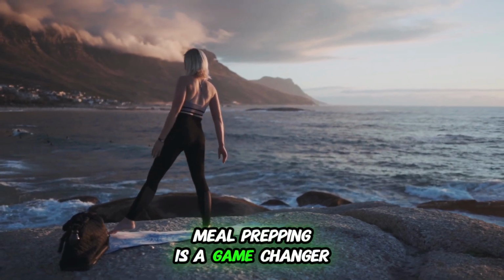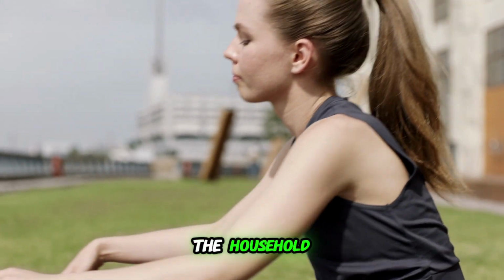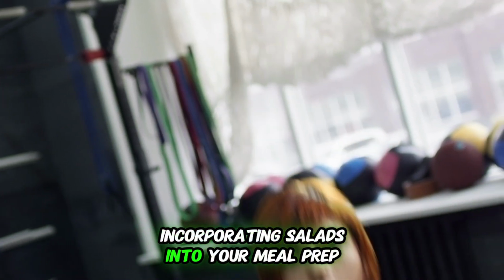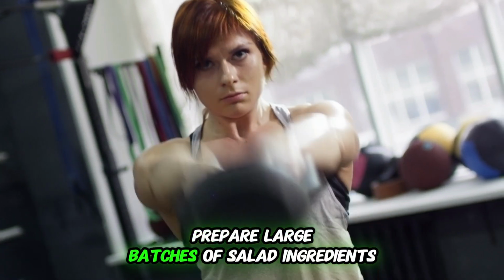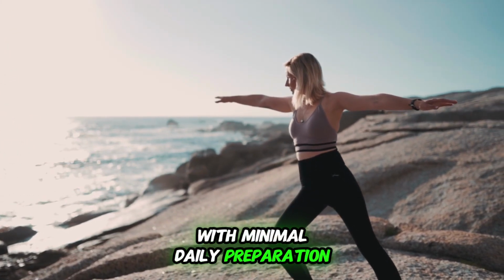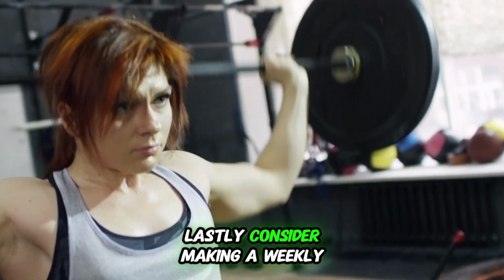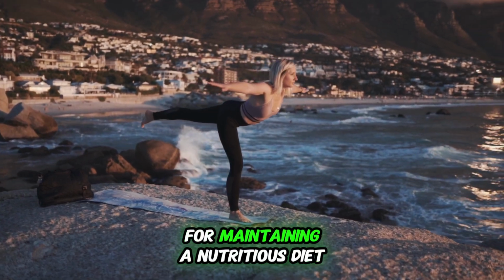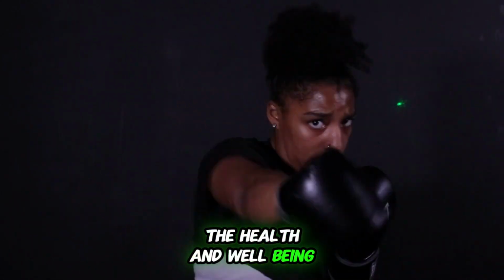Healthy Meal Prep Ideas For The Whole Family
👨‍👩‍👧‍👦Looking for simple and nutritious meal prep ideas that your entire family will love? 🍎

👨‍👩‍👧‍👦 In this video, we present "Healthy Meal Prep Ideas for the Whole Family," where we break down easy-to-follow recipes and time-saving tips to help you get ahead on your weekly meals. 🥗

🥘 Whether you're a busy parent trying to balance work, school, and home life or someone just looking to eat healthier, this guide is for you!

We understand that planning meals for the family can be challenging, especially when you want to keep things healthy and tasty. That's why we've curated a variety of recipes that are not only delicious but also packed with essential nutrients. 🥦

🍗 From vibrant salads to hearty one-pan dinners, these meals are designed to fuel your family with wholesome goodness without spending hours in the kitchen. ⏰

👩‍🍳Our meal prep ideas cater to all taste buds, ensuring that even the pickiest eaters in your family will find something they love. 🍝

🍇 We'll show you how to prepare meals in bulk, store them efficiently, and keep them fresh throughout the week. Plus, we've included tips on how to involve your kids in the cooking process, turning meal prep into a fun and educational family activity. 👩‍👧‍👦

🍳So, grab your shopping list and join us as we take the stress out of meal planning and make healthy eating a breeze for everyone. 💪